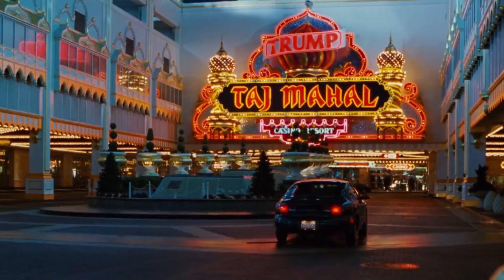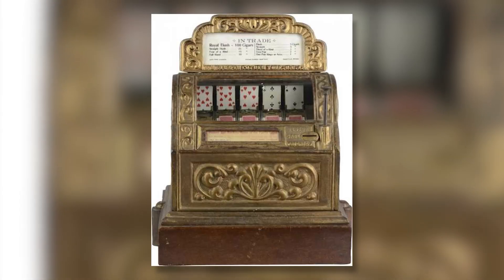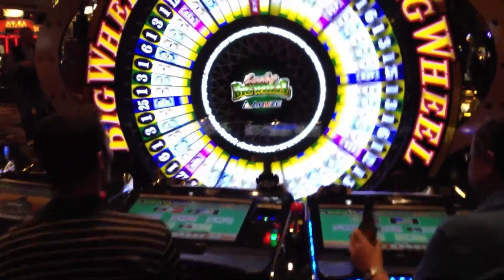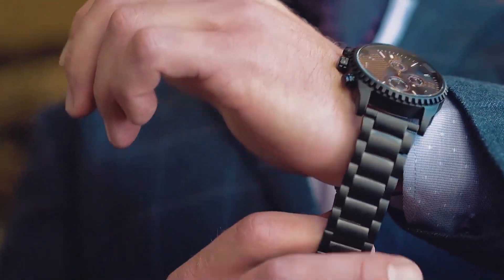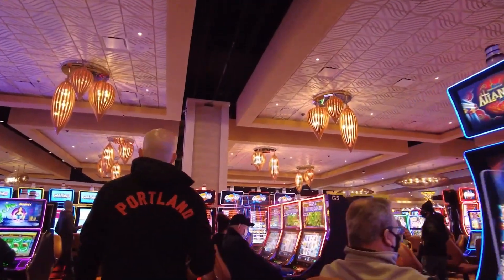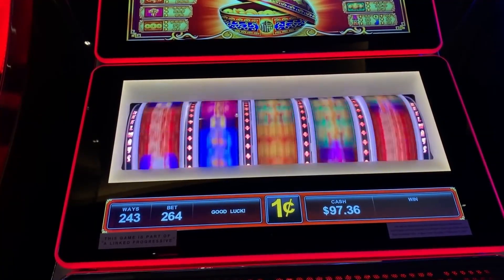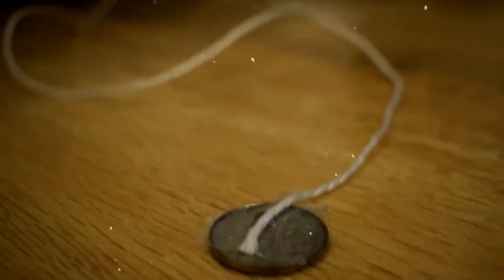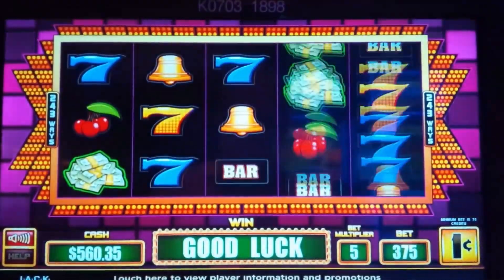How Do Casino Slots Work?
At the point when we contemplate gambling clubs, we typically ponder a couple of things: the poker table, drinks,
the club chips, the roulette table, and last but certainly not least, the gaming machines.
We generally see them generally spread out in lovely lines, with alluring lights, colors, liveliness,
also, obviously, prizes.
We as a whole know the essential stuff; the at least three reels, upon the draw of a switch or the
Press or tap a button, twist or cycle, and afterward stop to rework the images on them.
Be that as it may, haven't you thought about how they really work?
All things considered, we should figure it out!
Yet, before that, we might want to allow you each the opportunity to crush that like and buy in
button.
can be quick to watch when we drop our next incredible video.
Presently let us make a plunge!
No more interferences!

Hello & A warm welcome to the "CasinNC" YouTube Channel!

Fun Facts, and gambling and strategies.
📺 Watch the entire video for more information.

slots, slot machine, online casino, slot machines rng,